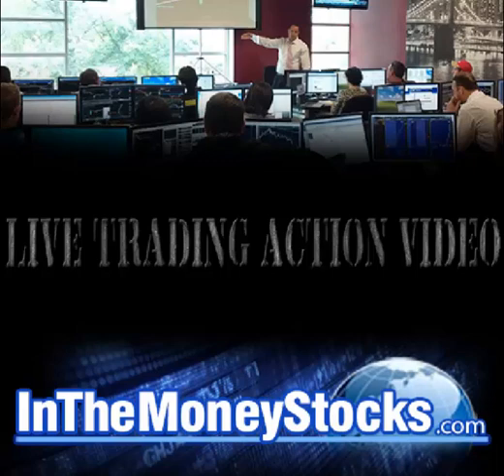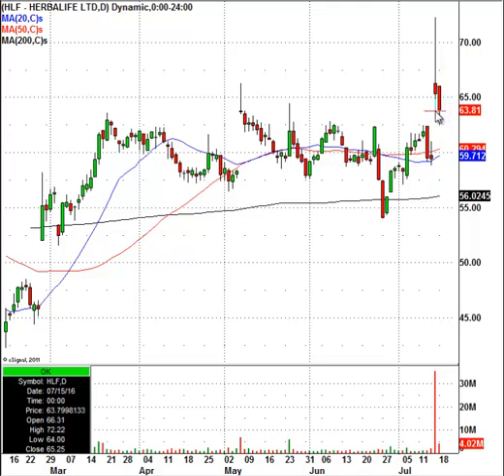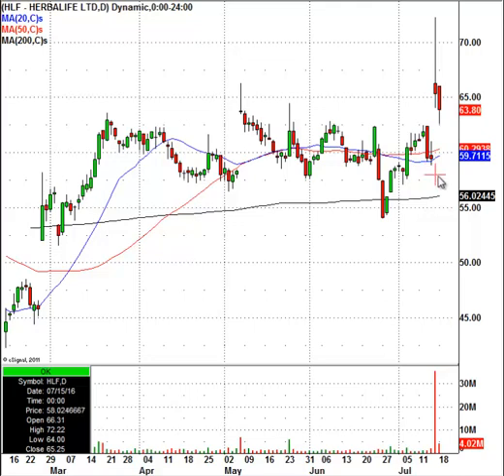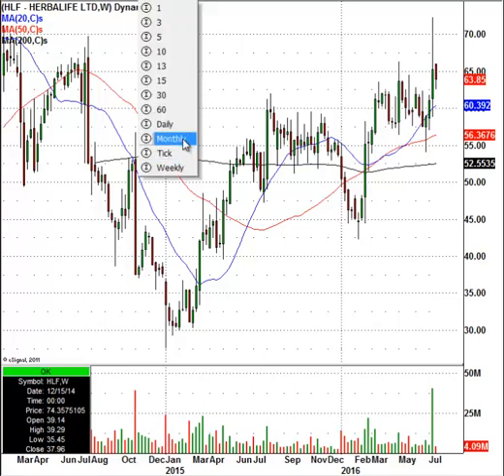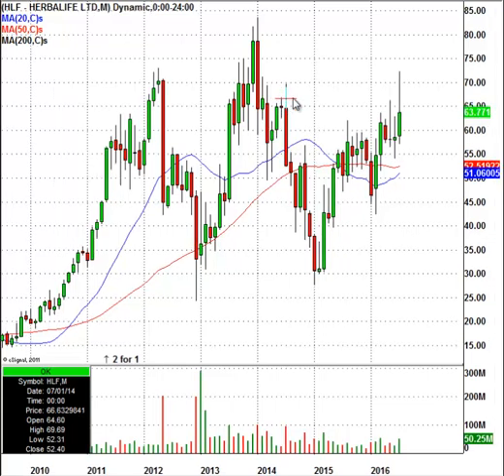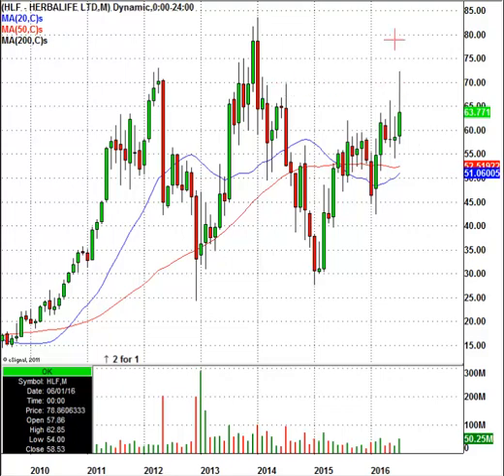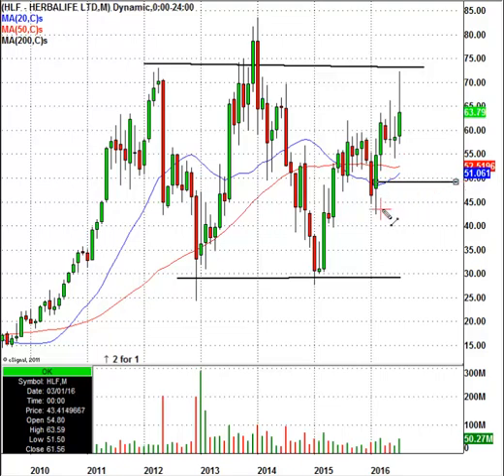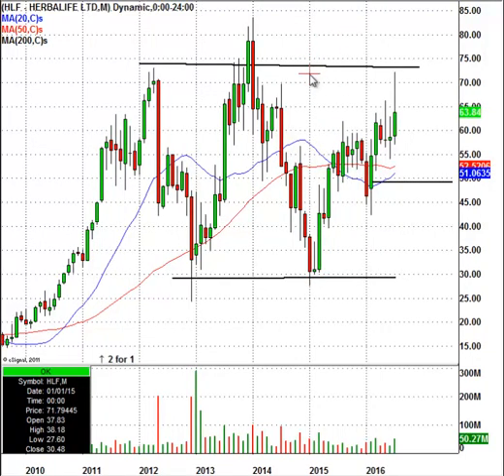Use The Trading Range To Make Money In Stocks